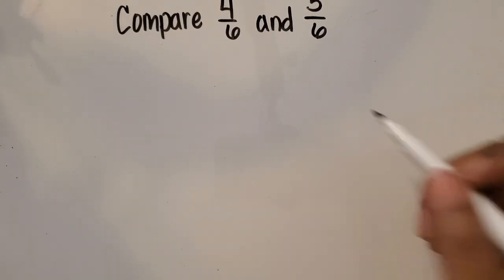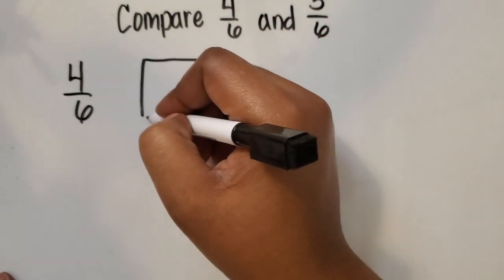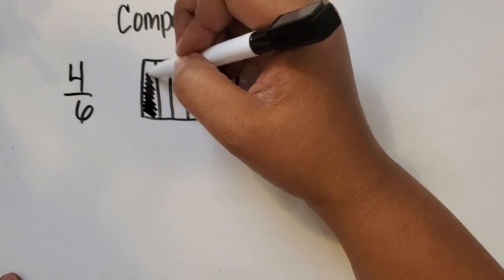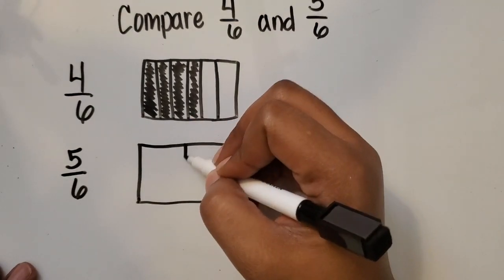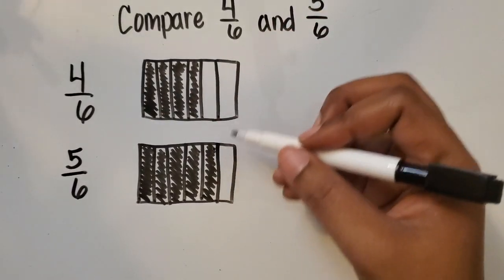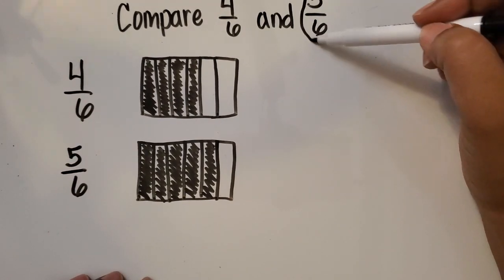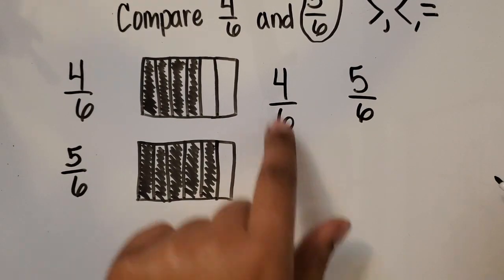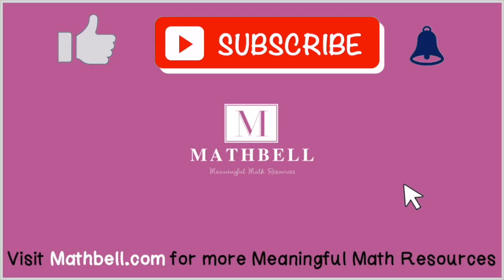Compare Fractions with the Same Denominator | Teach Elementary Math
In this video, learn how to compare fractions with the same denominator.

I'll also show how to write a comparison statement using the greater than, less than, or equal to symbols.

Read My Blog Post:  3 Easy Ways to Help Students Practice Identifying Fractions

25 Math-Themed Virtual Backgrounds for Zoom, Microsoft Teams, or Google Meets -

🖨 Printable Products

👩🏾‍💻 Digital Products

100 Questions Place Value Review - Hundreds, Tens, and Ones - PowerPoint Activity

 🙋🏾‍♀️ Say Hi!

💌 Opt-Ins/Email List